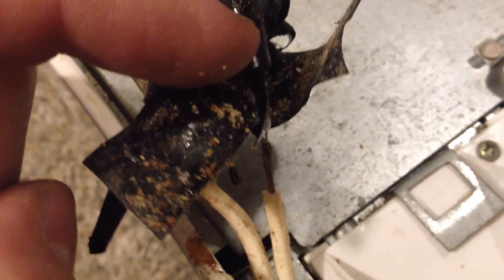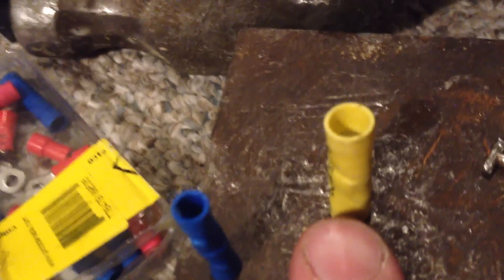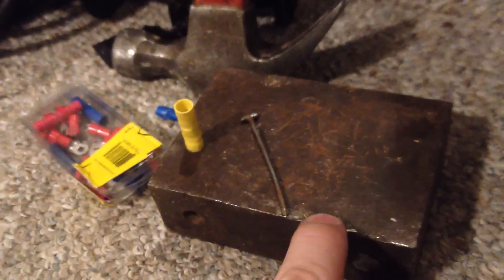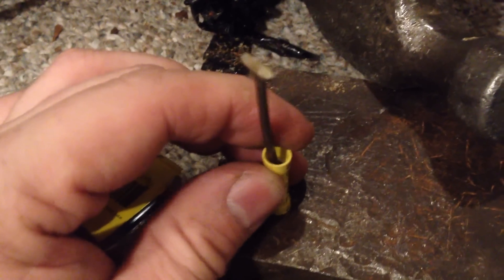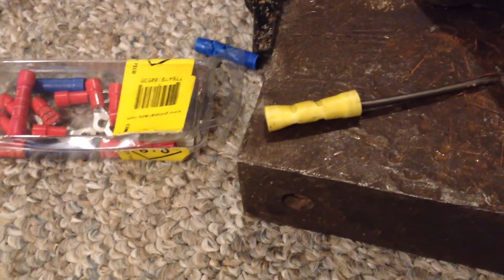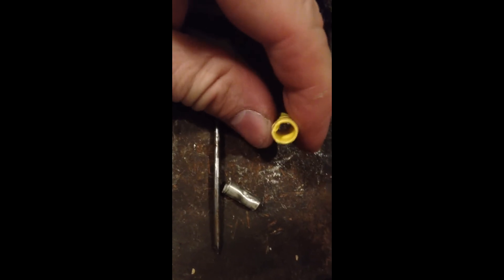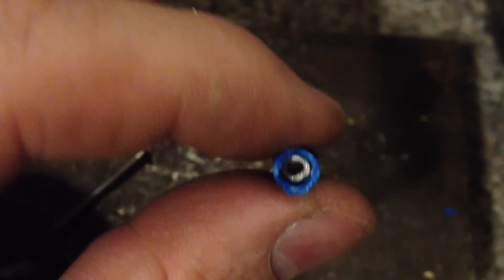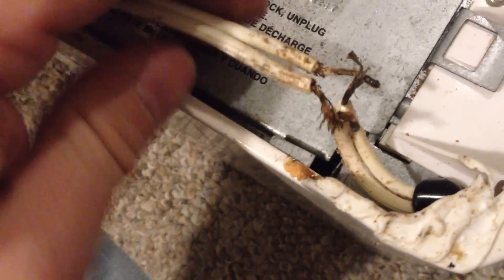Electrical quick connector bush-fix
Idea works with many crimp connectors such as barrel, butt, fork, ring, bullet or banana connectors.